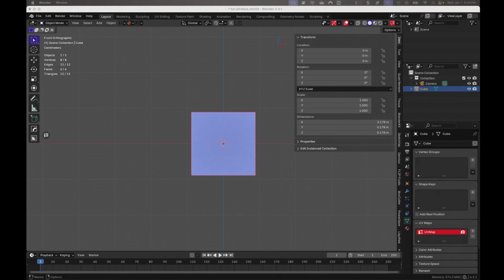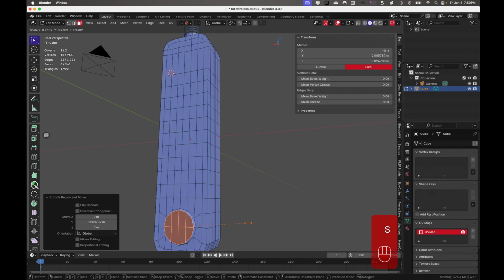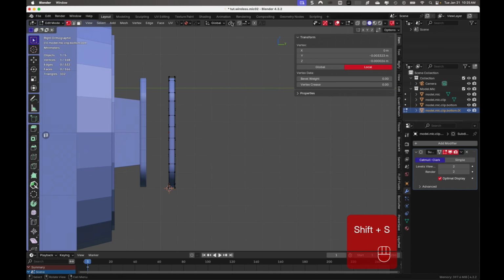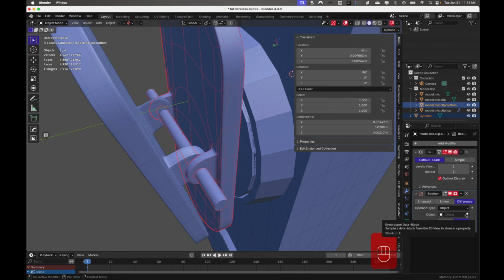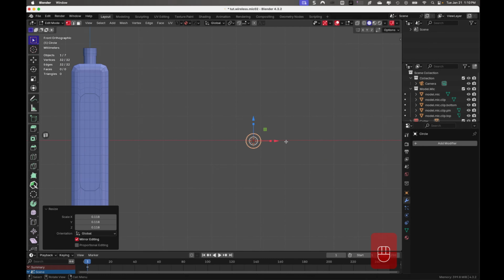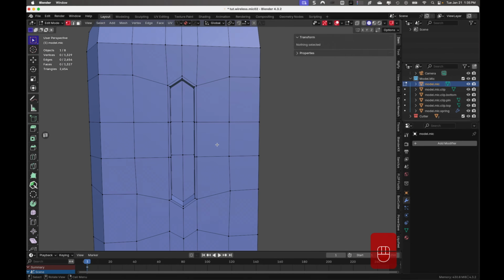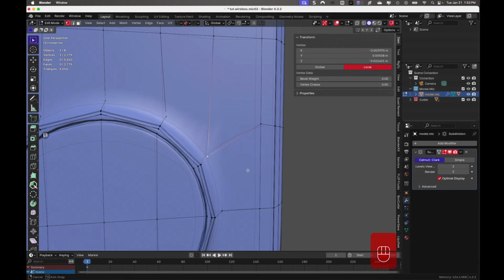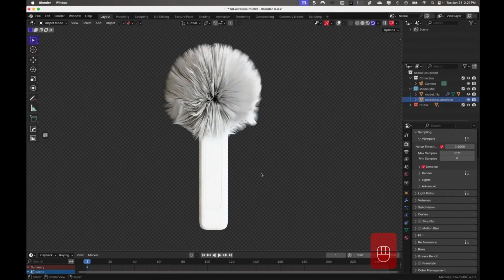Blender Dumbed Down: Creating a Wireless Mic in Blender Part 1 of 2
In this video, you'll learn how to model a wireless LAV mic in Blender before adding materials and rendering. This is the second upload of this video where the audio is better.

Modeled Product